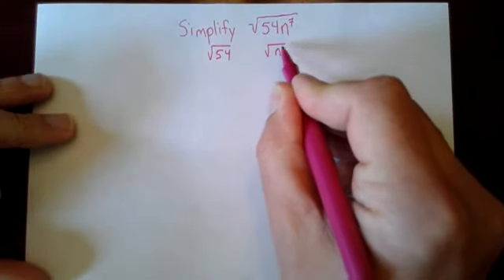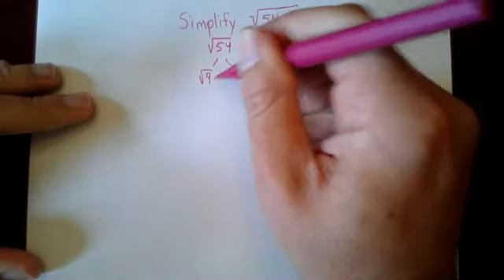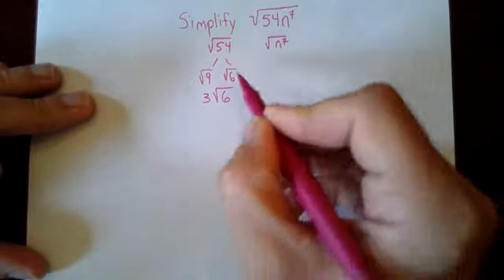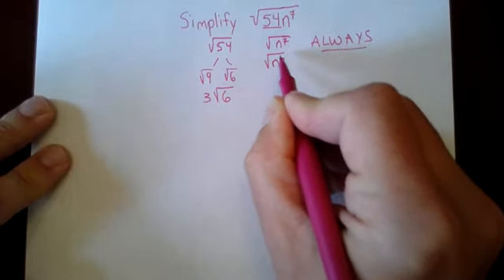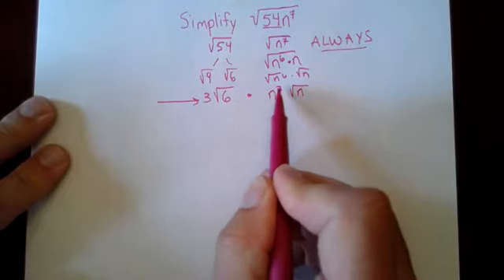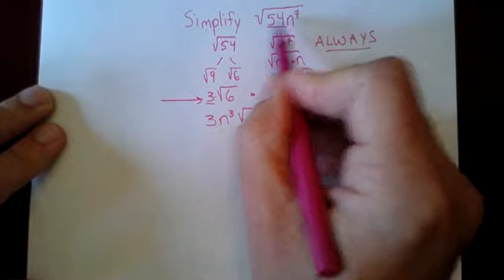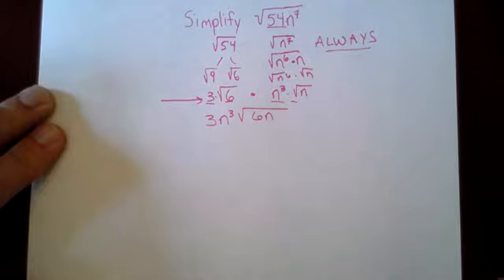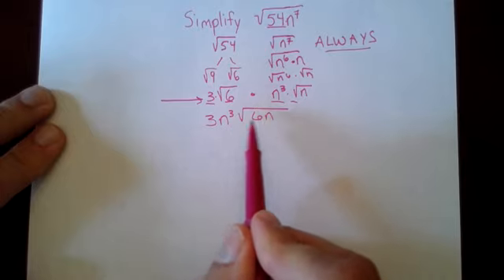Simplifying radicals with variables